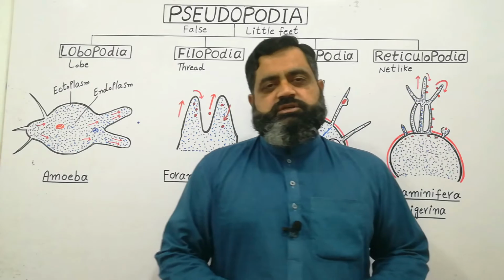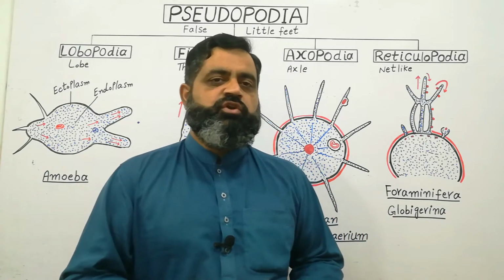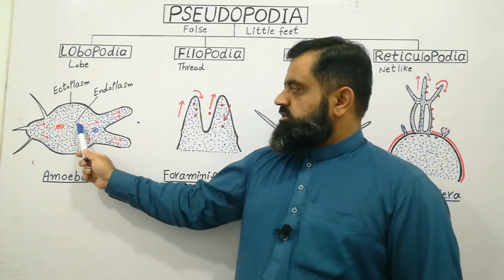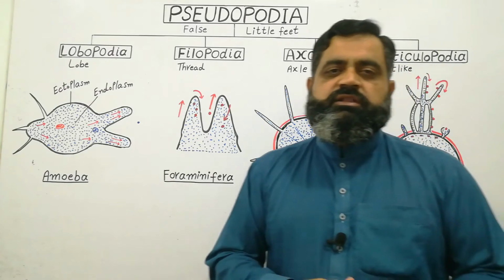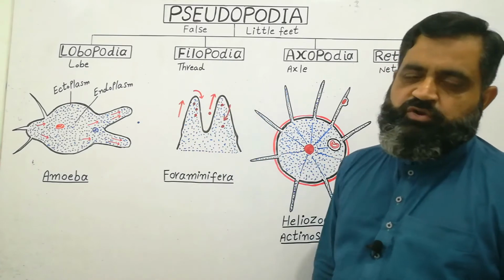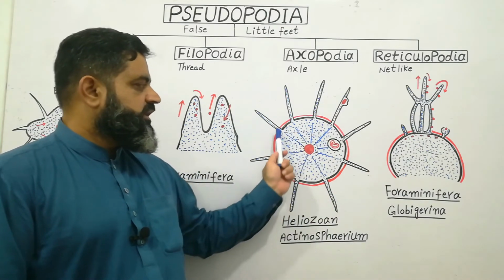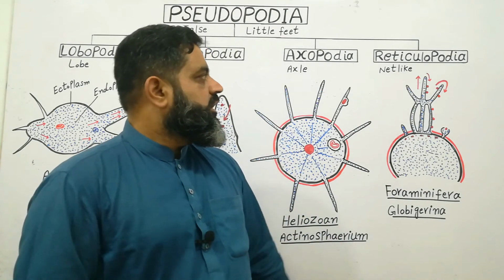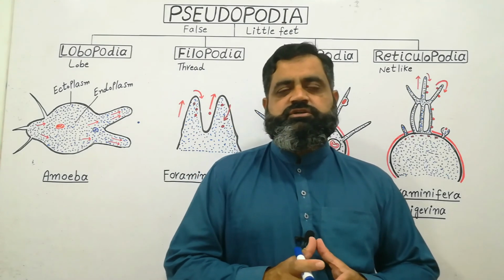Types of Pseudopodia English medium @prof.masoodfuzail | Anatomy of Pseudopodia